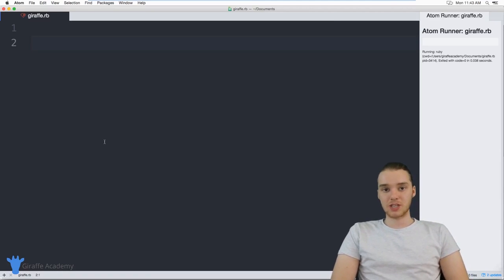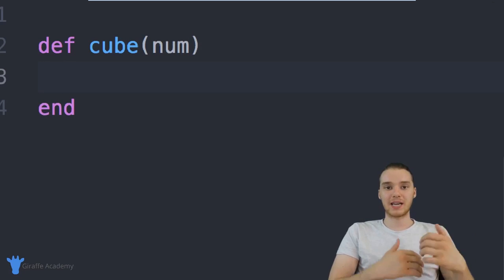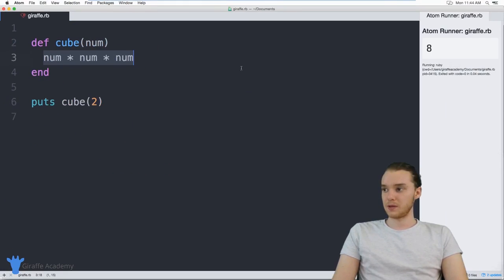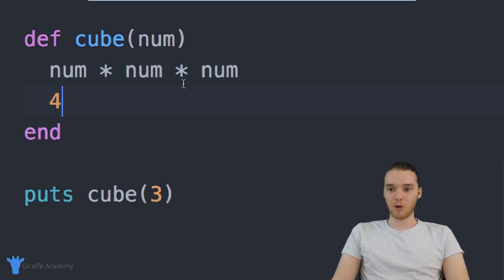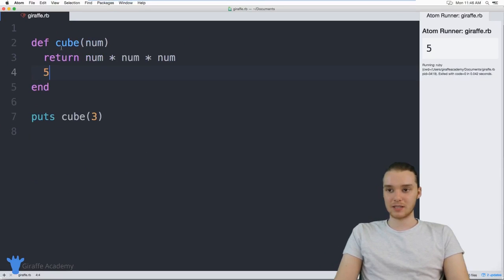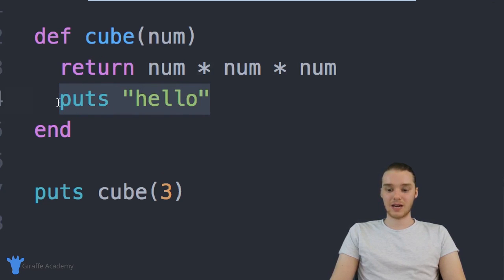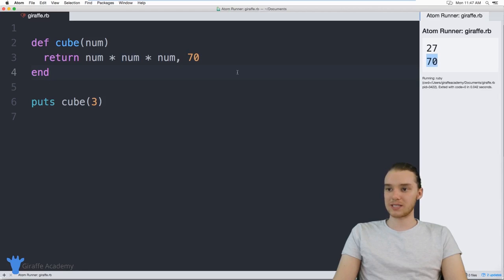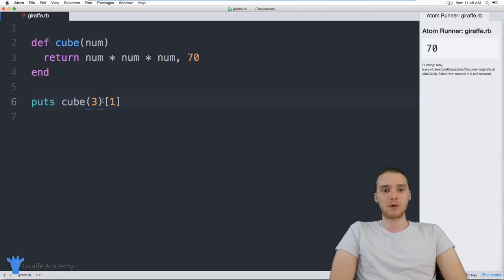16 Return Statement Ruby Tutorial 16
Return Statement Ruby